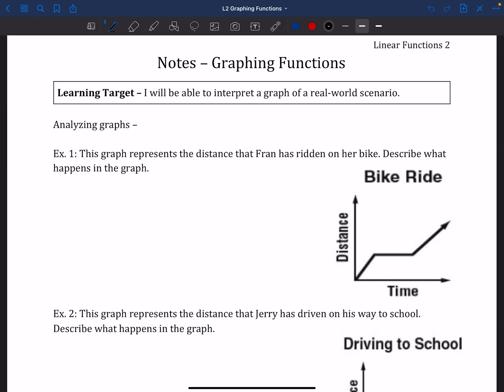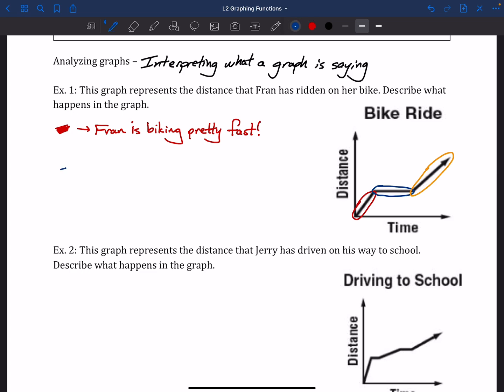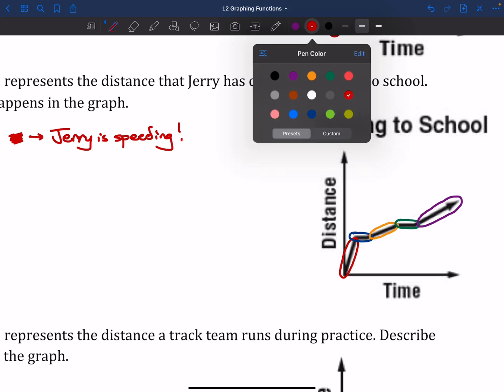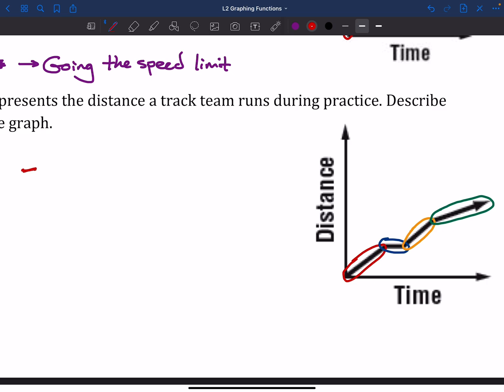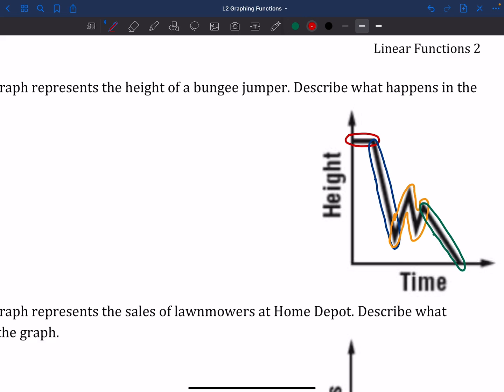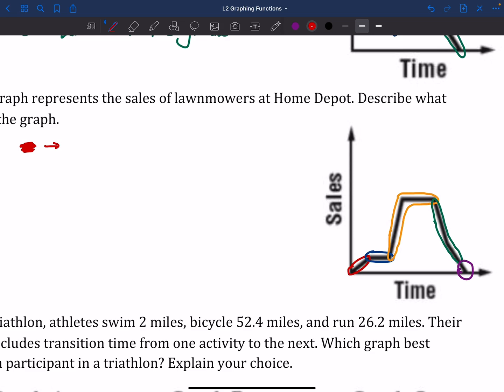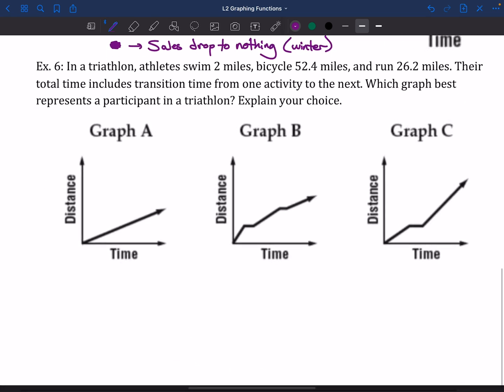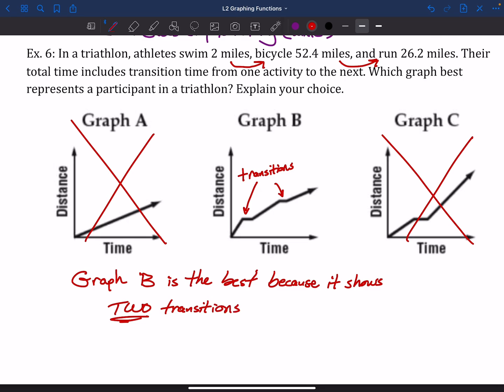Unit 1, Lesson 2 — Graphing Functions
Interpreting the graphs of functions that describe real-world scenarios by taking a look at individual pieces of the line.